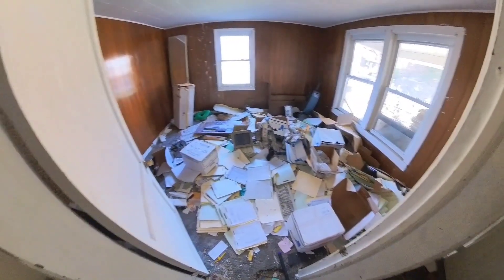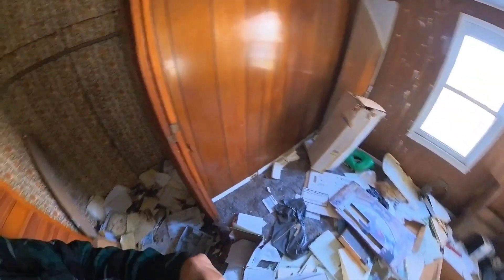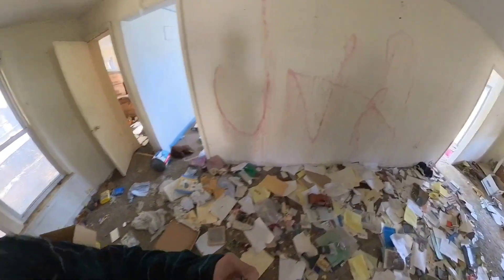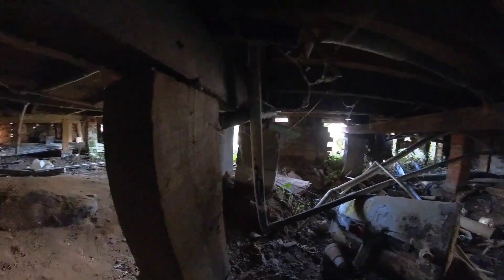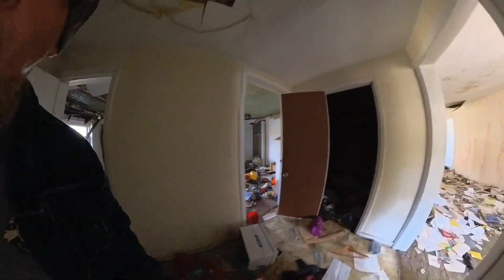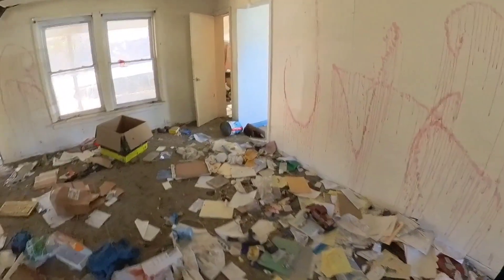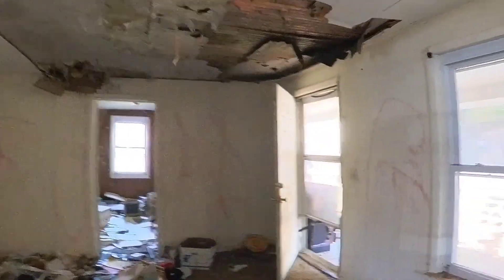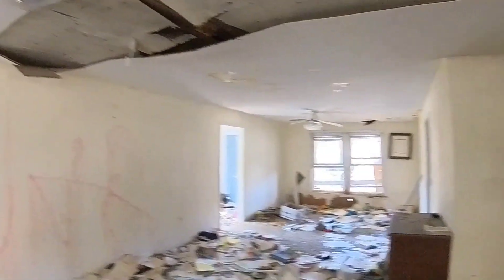Abandoned walk through with the Insta360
Just another quick video testing out the insta360 in this abandoned house. Yes I have been here before this is mainly just for testing the insta360x3